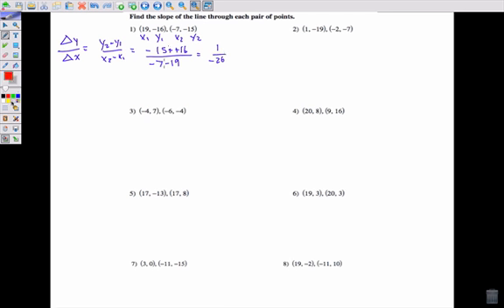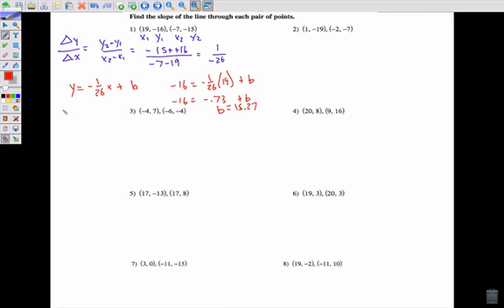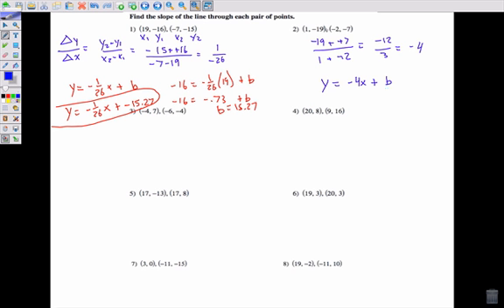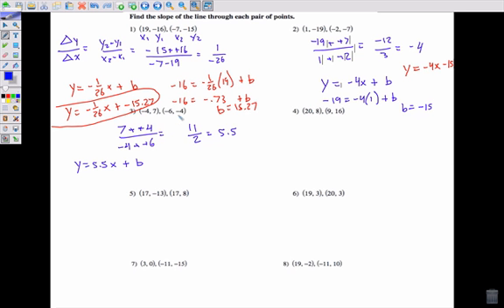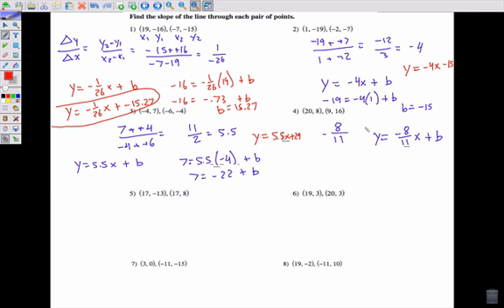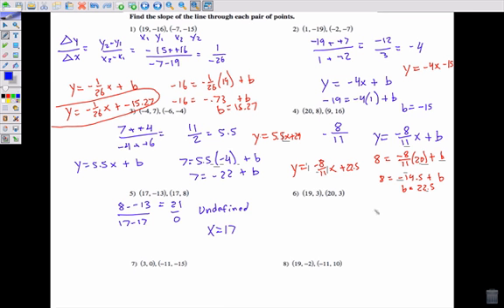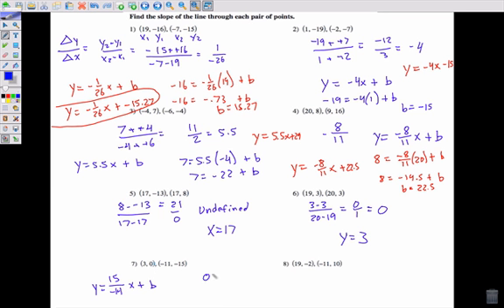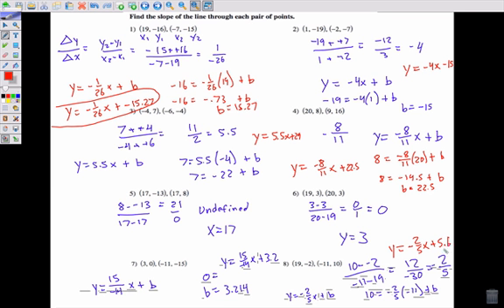equations from 2 points